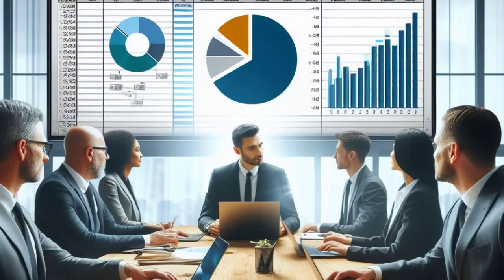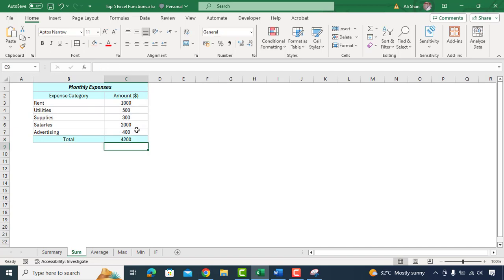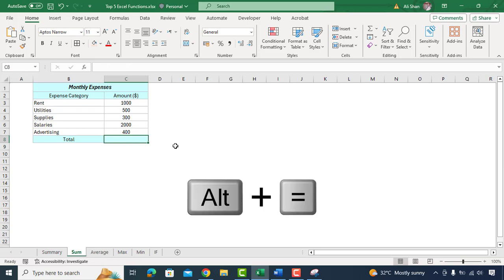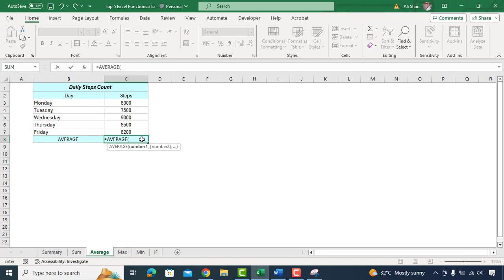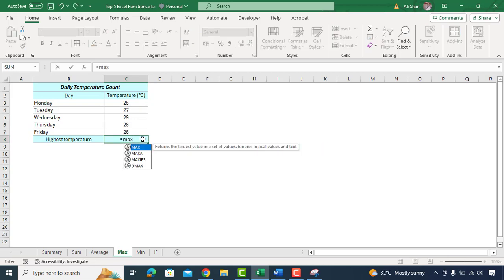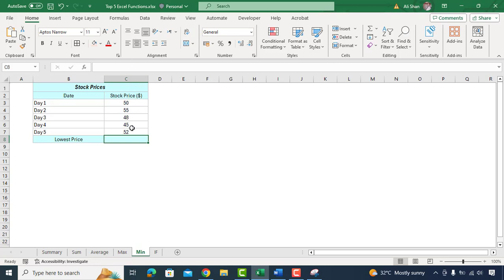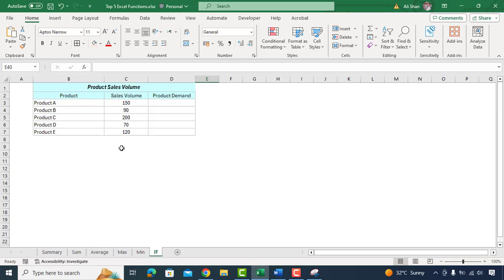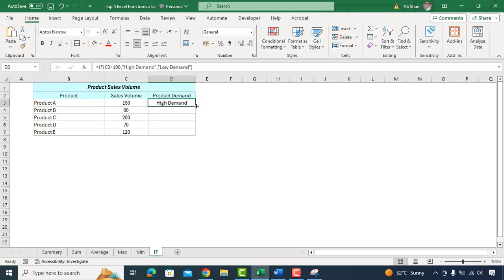Top 5 Excel Powerful Formulas Every Beginner Should Know | Excel Tutorials for Fresher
In this video, we have covered top 5 powerful Excel formulas that every beginner should know. Whether you're just starting out with Excel or looking to refresh your skills, these essential formulas will help you become more efficient and productive in your spreadsheet tasks.

Here are the formulas we have covered:

SUM Function: Learn how to quickly add up numbers in Excel using the SUM function.
AVERAGE Function: Discover how to calculate the average of a range of numbers with ease.
MAX Function: Find out how to find the highest value in a range using the MAX function.
MIN Function: Learn how to find the lowest value in a range using the MIN function.
IF Function: Master the IF function to perform logical tests and make decisions based on specific criteria.